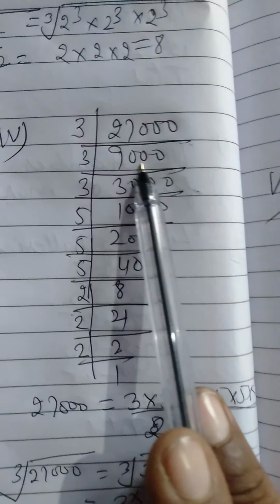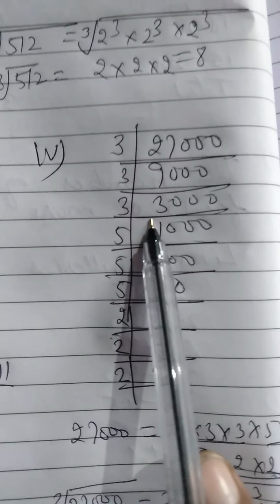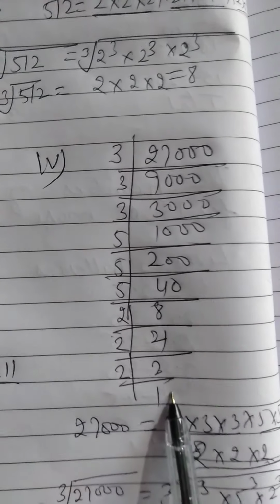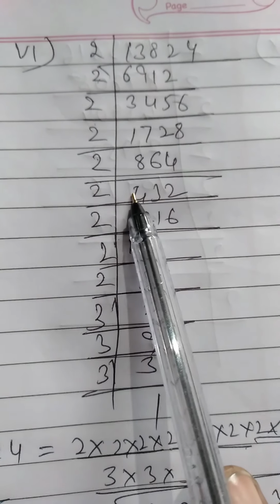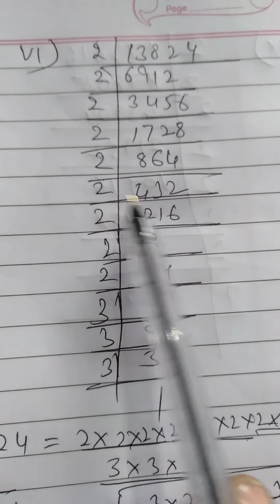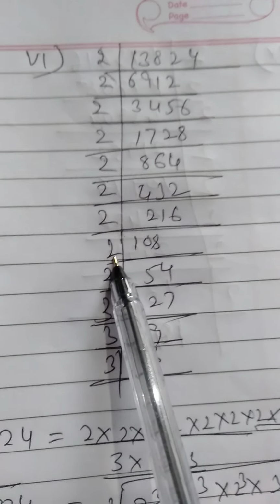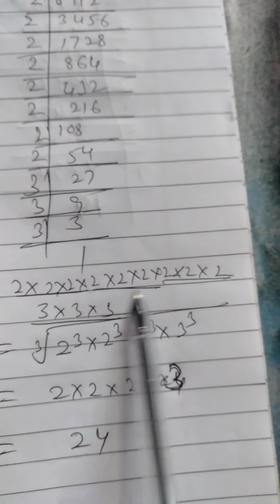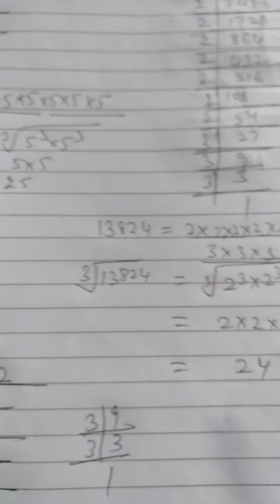#1 exercise-7.2 class-8th NCERT by JD MATHS SOLUTIONS